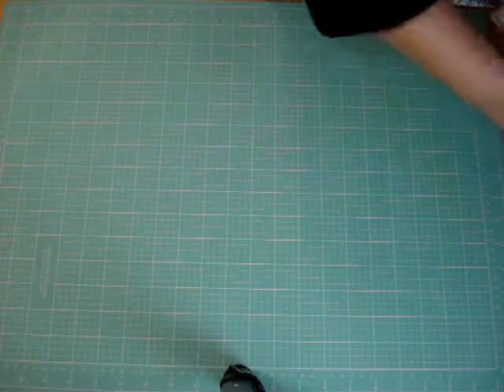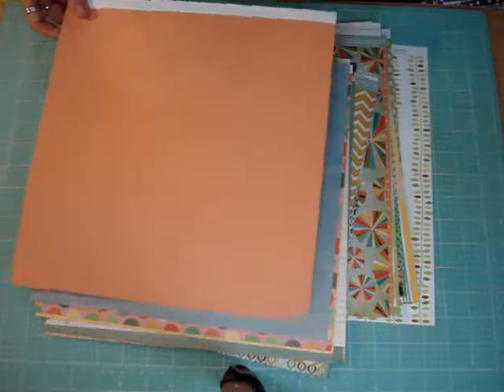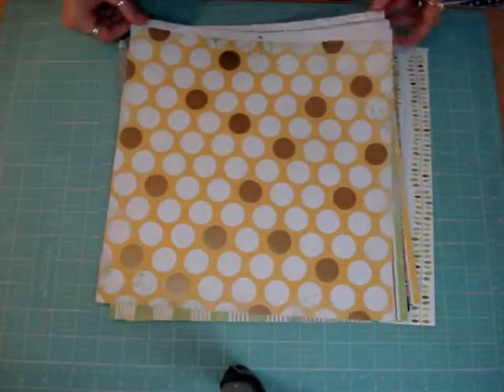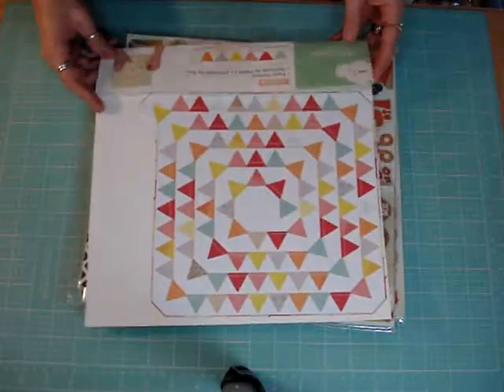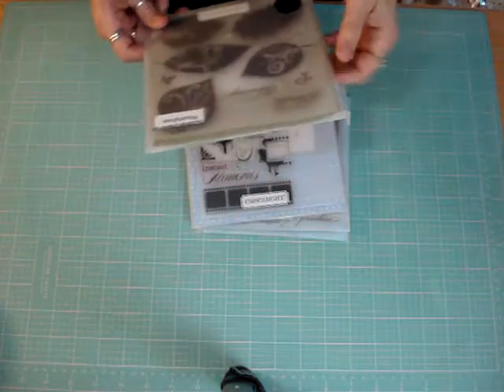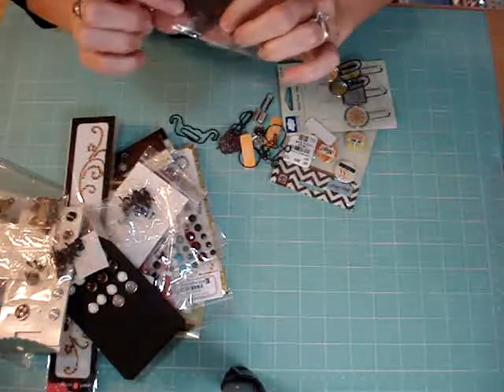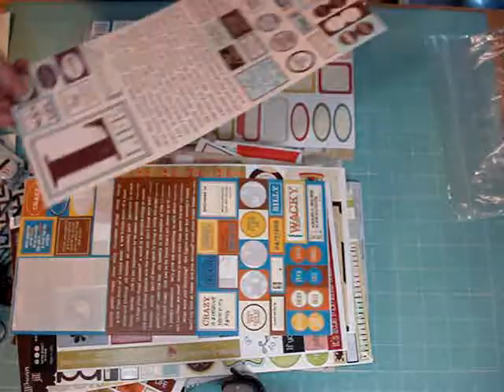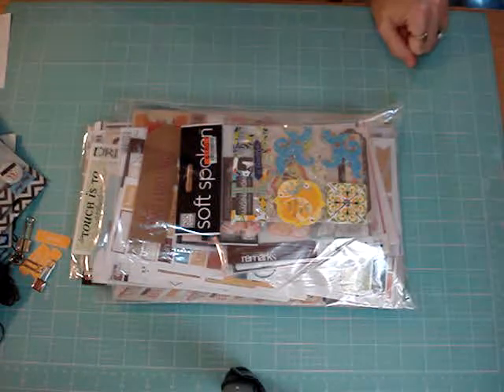November 2014 CKC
This is another large kit I made from my stash for the Counterfeit Kit Challenge Blog.